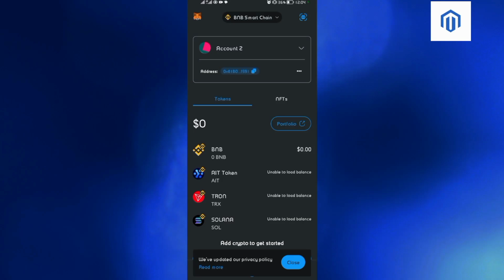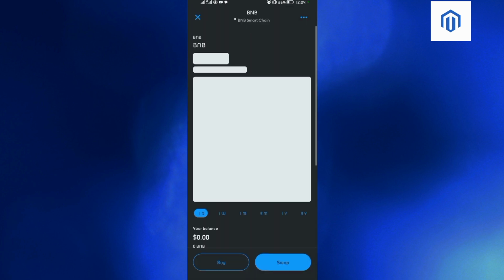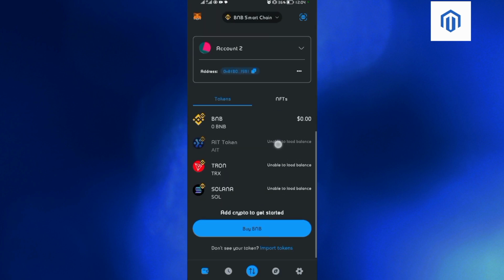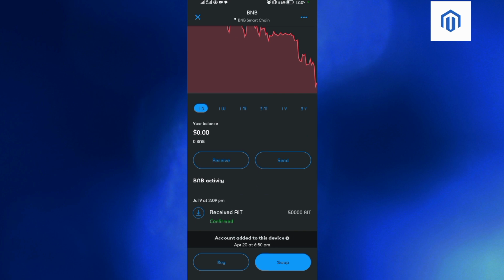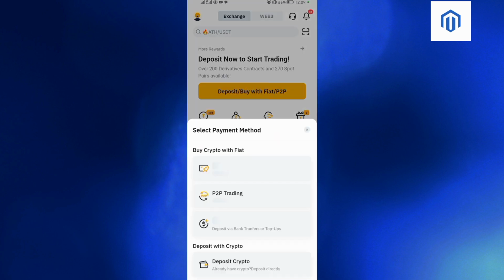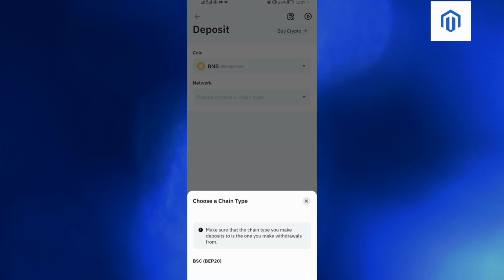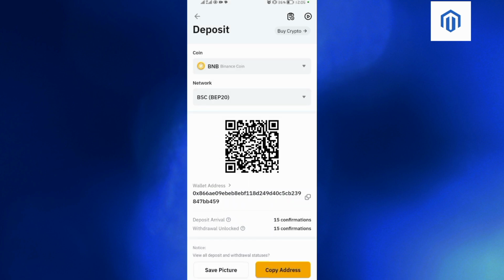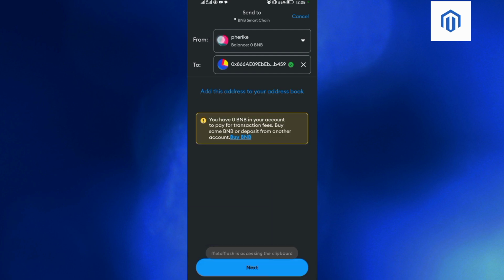How To Send From Metamask To Bybit | Transfer From Metamask To Bybit - Full Guide(2025)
Welcome Here's How To Send From Metamask To Bybit | Transfer From Metamask To Bybit.